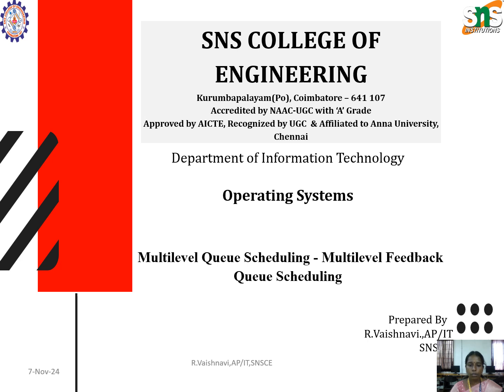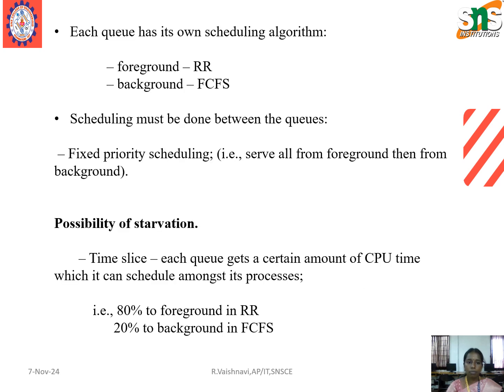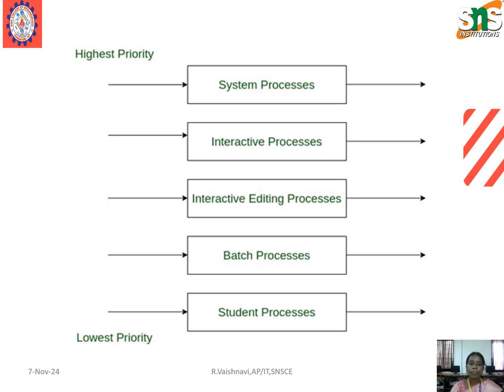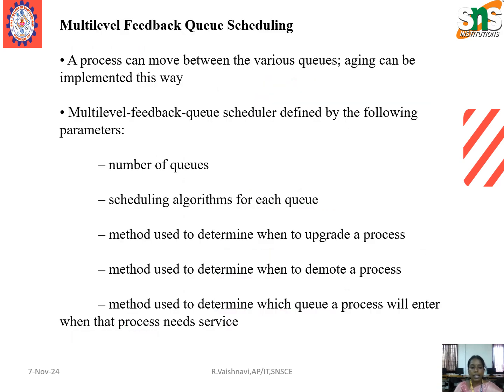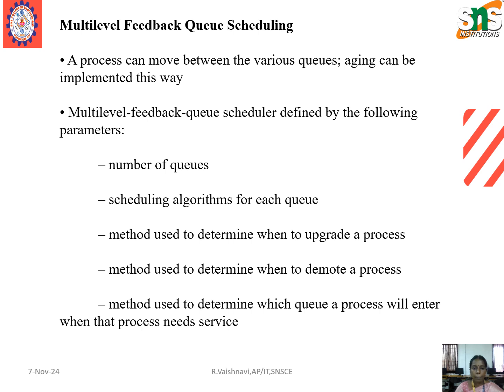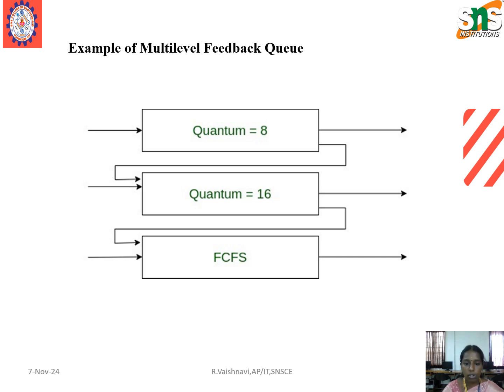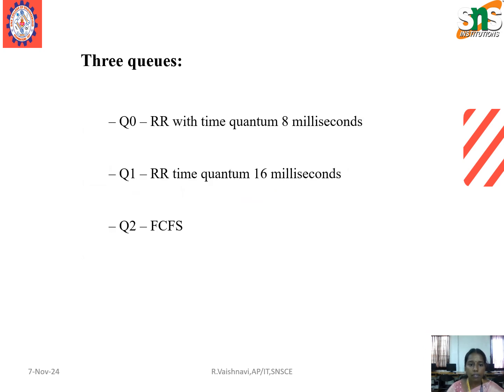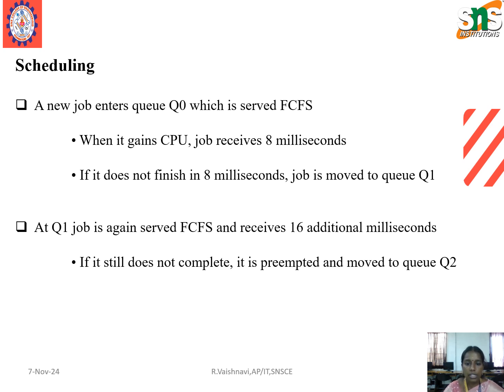Multilevel Queue Scheduling - Multilevel Feedback Queue | R. Vaishnavi AP/IT I SNS INSTITUTIONS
Multilevel Queue Scheduling divides processes into multiple queues based on priority or process type (e.g., system, interactive, batch), each with its own scheduling algorithm. Processes do not move between queues, and higher-priority queues are usually given CPU time first, potentially leading to starvation for lower-priority queues.
Multilevel Feedback Queue allows processes to move between queues based on their behavior and execution history, adapting to changes in process priority or time requirements. This dynamic structure helps balance CPU time fairly and prevents starvation, making it effective for systems with diverse process types.